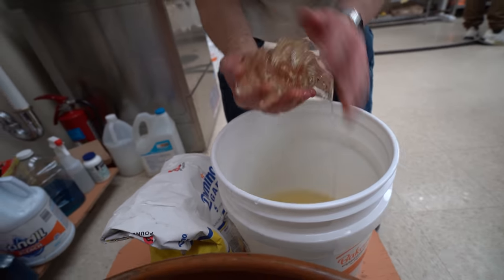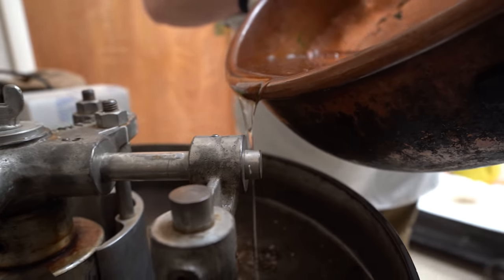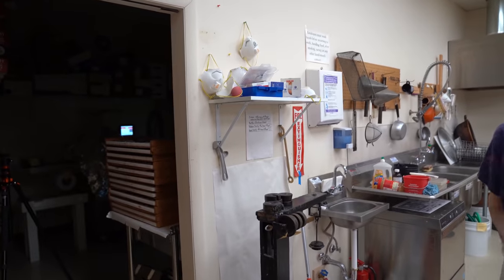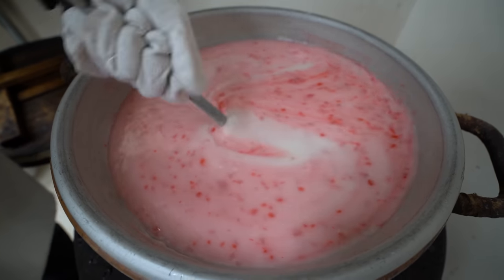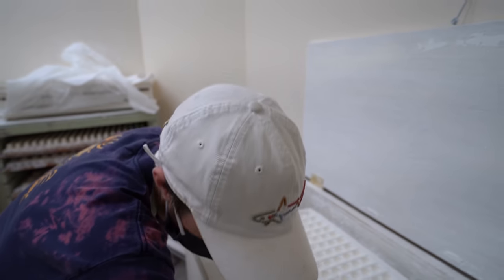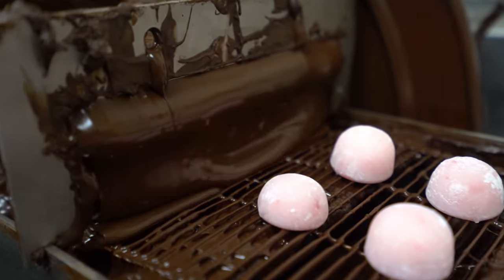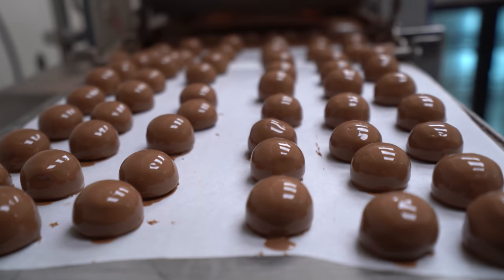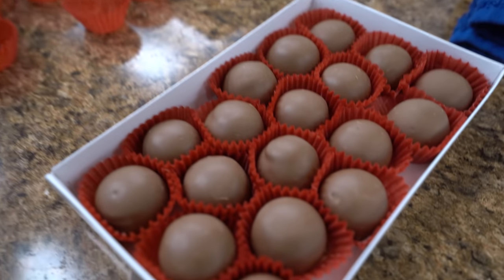We Made 3000 of This Candy! We Can't Keep It In Stock!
😊 Let’s stay in 😂touch!
🕒 Timestamps
00:00 putting the kettle together
05:21 the pour
09:36 attempting to take out the cream
13:20 printing the starch molds
17:00 dropping the cream
25:20 taking creams out of the starch molds
30:00 dark enrober
34:52 milk enrober
40:49 packaging
43:47 taste test
45:26 Follow us on instagram @herculescandy
Ever since we started making these a few months ago we can hardly keep them in stock! This time we made a double batch of our very cherry creams, so hopefully these will last a week or 2 😂

our chocolate tempering thermometer:
my camera:
my lens:
my editing suite:
my microphone: